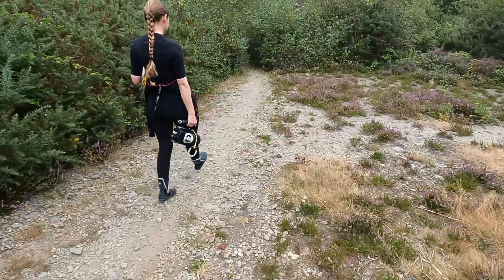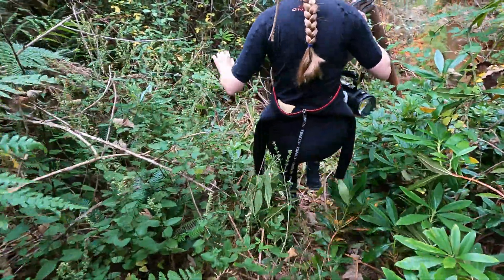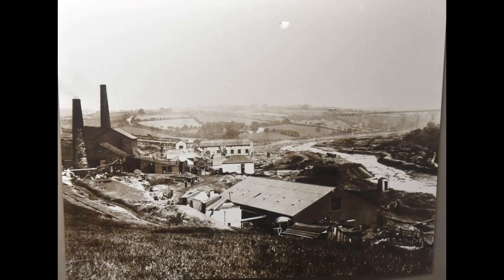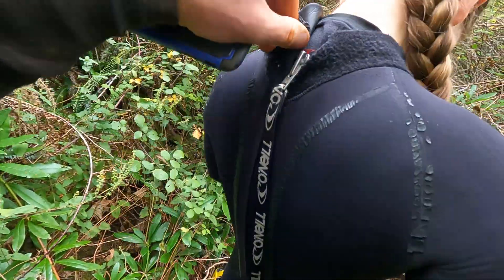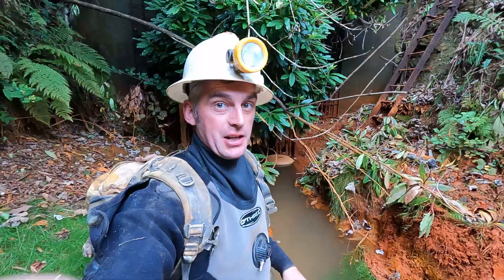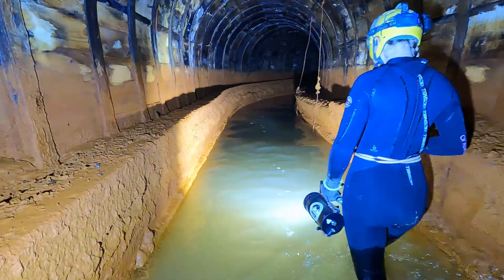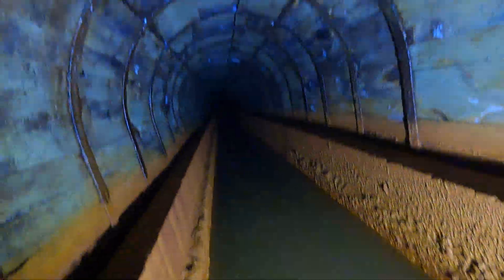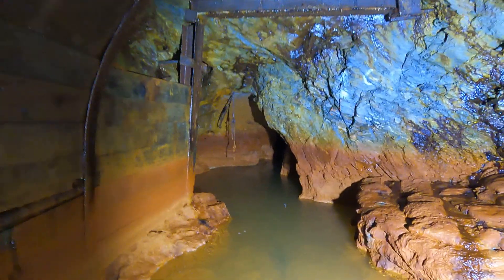Great County Adit Trip... The longest man made drainage tunnel in the World !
In this video we take a look at the amazing Cornish engineering feat which is said to be the longest man made drainage tunnel in the world.

Wheal Fortune is a mine which can be accessed via this drainage system and we have explored this before by dropping in through one of its open shafts.

The great County Adit was a network of interconnecting drainage tunnels that were made to allow water to pass out of the mines at the lowest possible level, saving the mine pumps from having to take the water from deep below the ground all the way up to the surface.

The adits construction began as early as 1748 and began to reduce pumping costs to the connected mines up in the Poldice valley.
Over the years the adit expanded to many other mine workings, reaching the Gwennap area, Chasewater and even as far as the outskirts of Redruth.
As mines exhausted reserves and went deeper, more water needed to be pumped, and the great county adit proved a great investment and saved huge mounts of money by efficently aiding the removal of water from the mines.

The adit is said to be almost 40 miles long and at its peak drained 13 million gallons a day.

The mines may have shut but the ground water from these abandoned workings still flow down into the Carnon River.

Do not attempt to repeat anything you see in this video, do remember we do now what we are doing and you could easily find yourself in a whole lot of trouble by attempting to do as we have done without the right equipment and experience to pull it off.